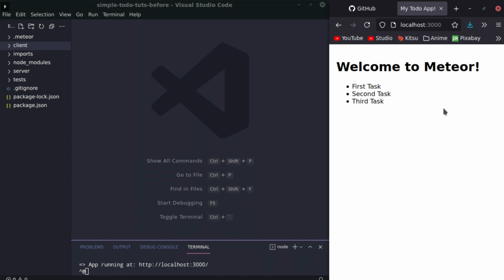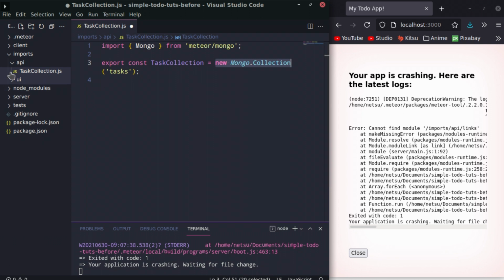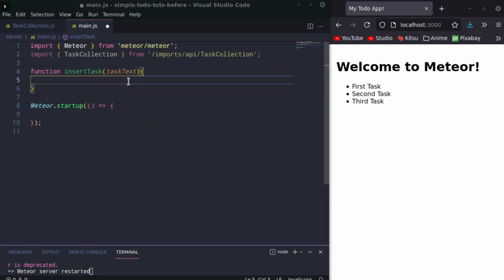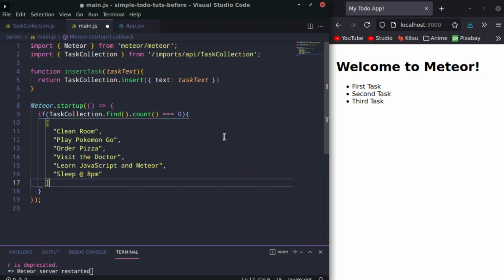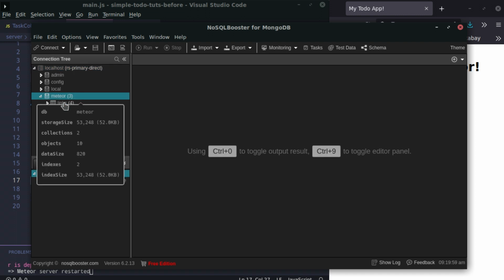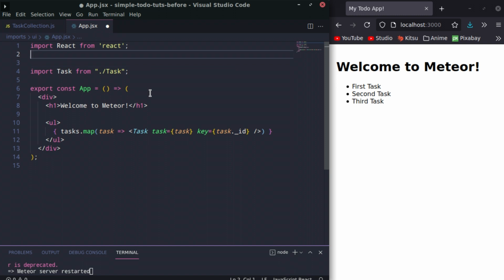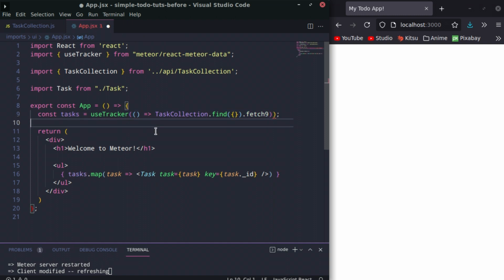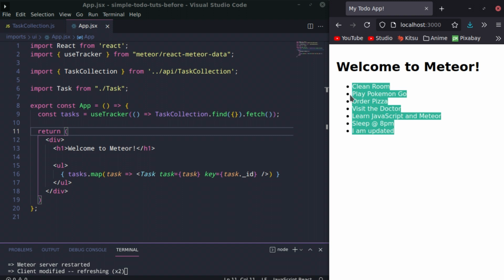How to set up MongoDB - Meteor Tutorial Ep2.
This video forms part of the Meteor training series. In the video you will learn how to set up and connect to your MongoDB database for the Meteor project in order to create a to-do App.